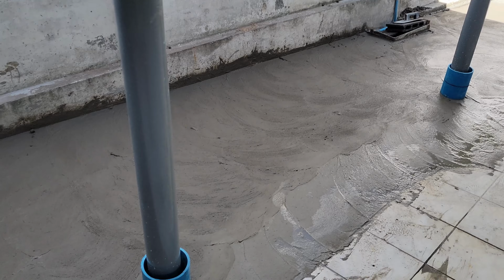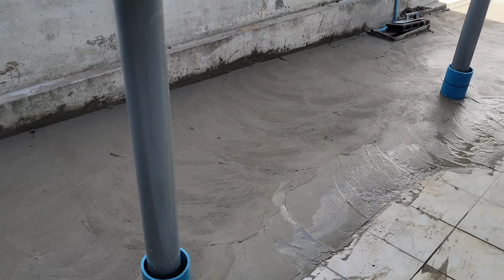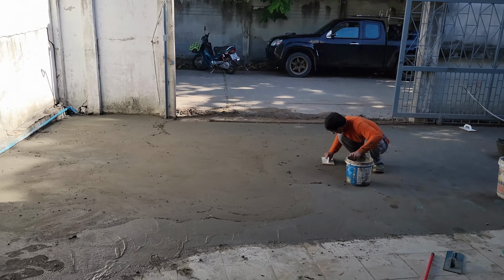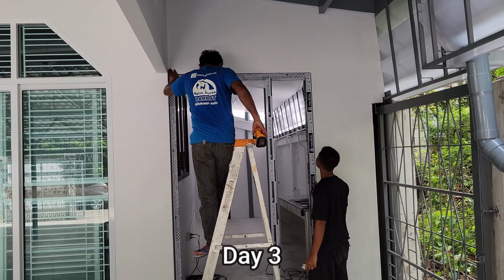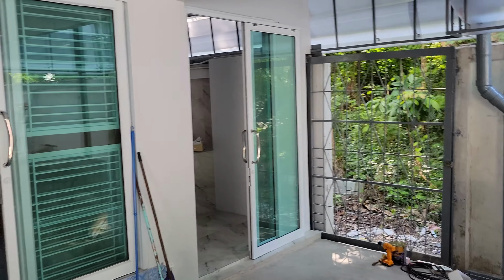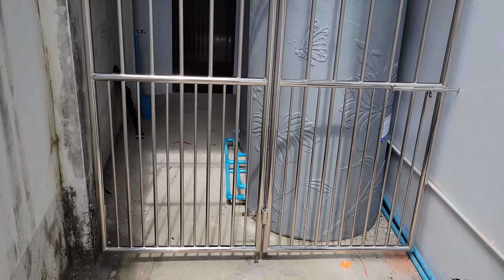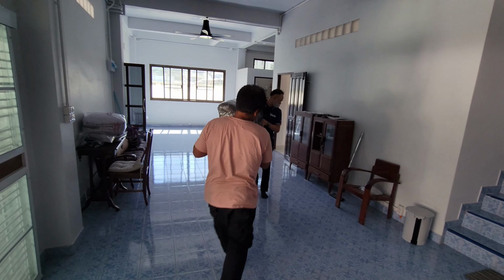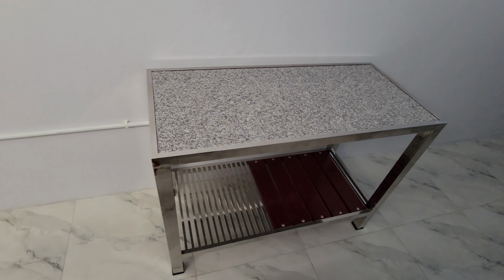Renovation of Thai House EP 14 4K UHD Thailand 1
Renovation of Thai House EP 14 This video we'll show the completion of the major things for our house renovation. Finishing the outdoor kitchen, adding a stainless steel security fence in the back of the house and completion of the master bath sink. We hope you enjoyed following our renovation. Please share with friends and your community.

2) This video is not associated with any company or producers mentioned on the video.
3) No intention to infringe on photos or audio used in this video.

📌BE RESPECTFUL, NO NEGATIVE OR POLITICAL VIEWS WILL BE ALLOWED. VIOLATORS WILL BE BLOCKED.